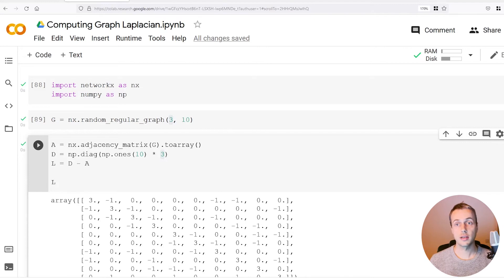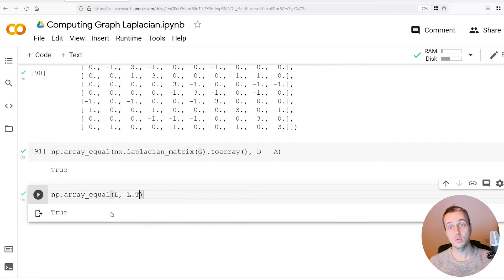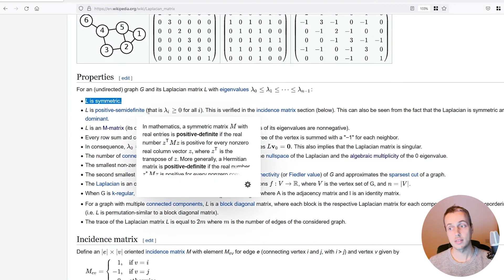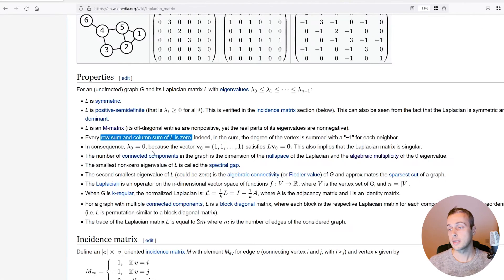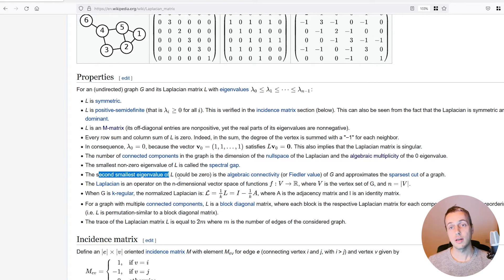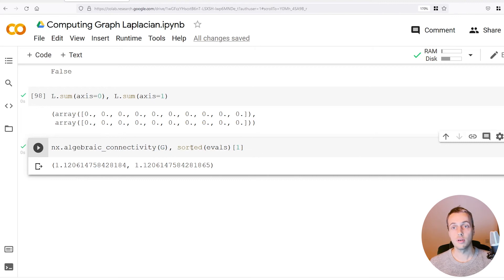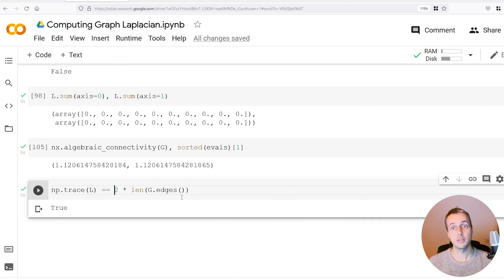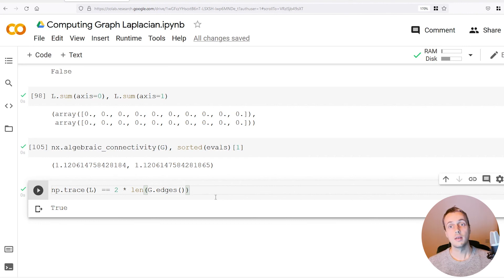Graph Analysis with Networkx and Python - Properties of The Laplacian Matrix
In this video, we look at some properties of the Graph Laplacian matrix. We consider eigenvalues, algebraic connectivity, trace, symmetry and the sum of rows/columns of the matrix.